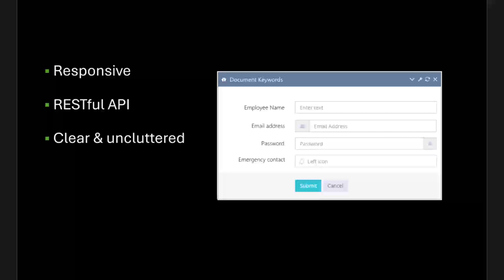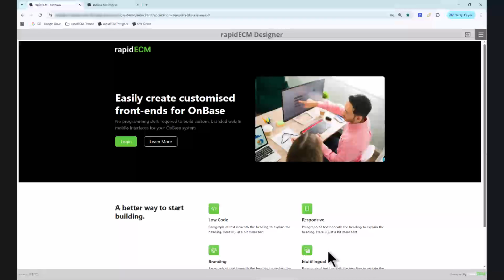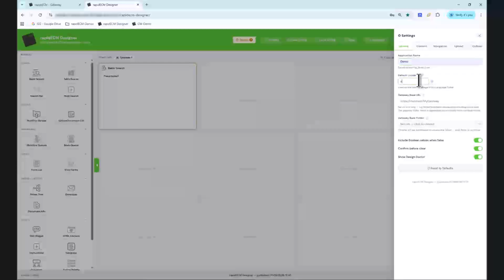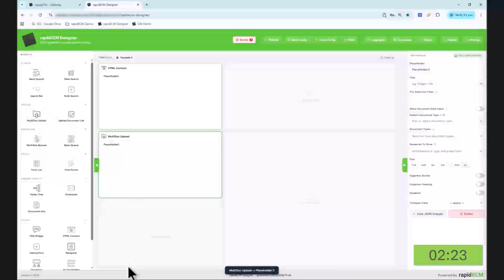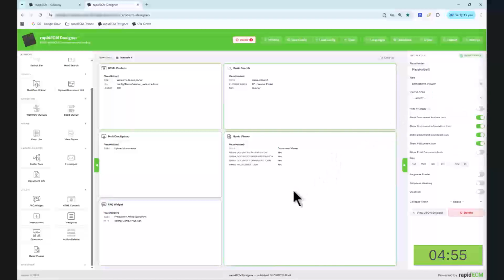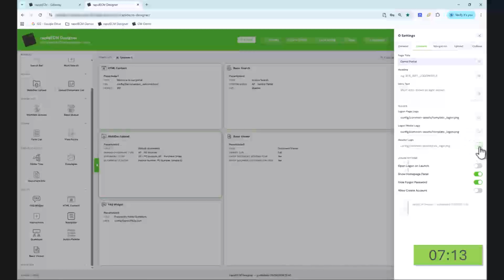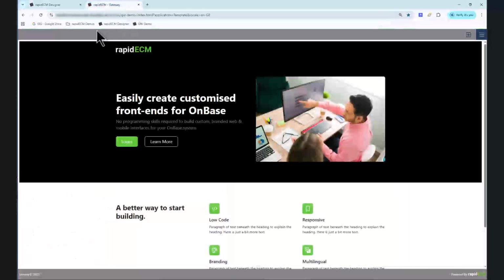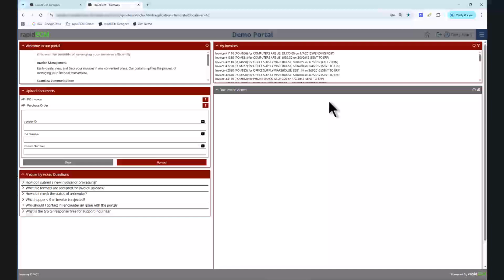rapidECM Designer — Full Demo | Build a Complete OnBase Portal from Scratch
In this video we build a complete OnBase portal application from scratch using rapidECM Designer — the visual, no-code application builder for Hyland OnBase.
No configuration files. No programming. Just the Designer.

What you'll see:
- The rapidECM Designer canvas — toolbox, widgets and properties panel
- Dragging and dropping widgets onto a live canvas
- Connecting directly to a real OnBase system — selecting document types, keywords, custom queries and workflow queues by name
- Building and switching page templates
- Styling the portal with the Style Configurator — live preview, colour pickers, typography
- Translating the application using the Language Editor — including AI-assisted translation
- The finished, fully configured portal ready to deploy

Who this is for:
rapidECM Designer is built for OnBase teams, implementation partners and Hyland resellers who want to deliver custom portal applications faster — without programming skills.

Chapters:
0:00 Introduction

About rapidECM
rapidECM is a no-code application builder for Hyland OnBase — enabling organisations to build custom web and mobile portal applications that go far beyond what the standard OnBase client can deliver. rapidECM Designer makes that capability accessible to your whole team.